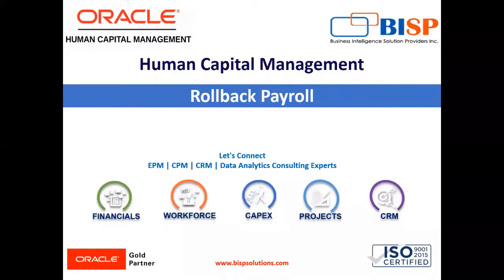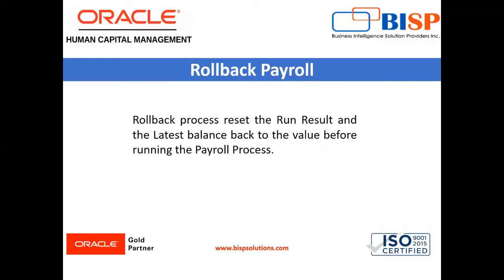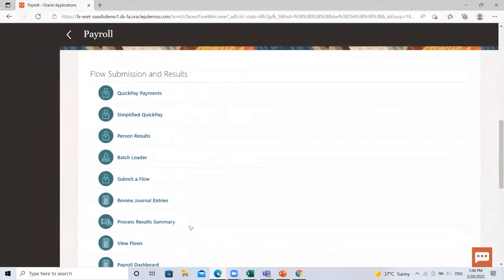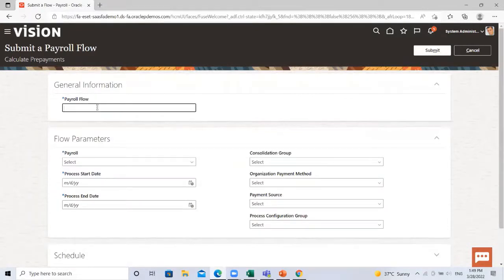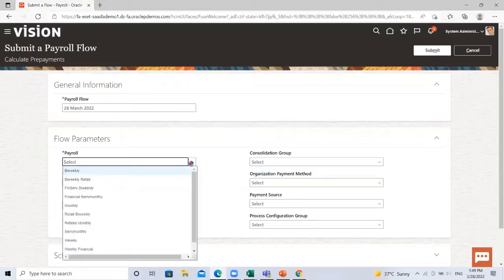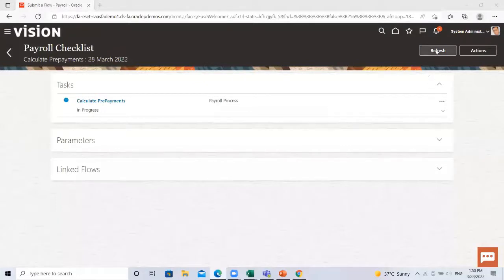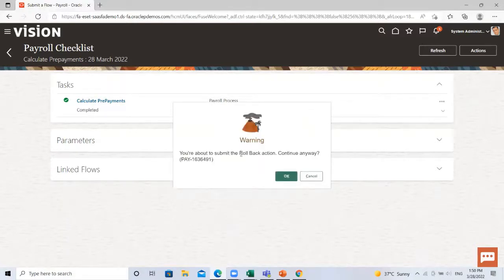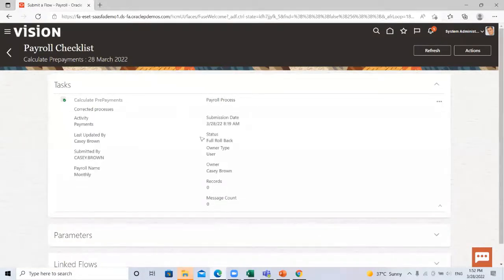Oracle Fusion Rollback Payroll |Oracle Fusion HCM Payroll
Learn Oracle Fusion Rollback Payroll |Oracle Fusion HCM Payroll | HCM Rollback Payroll | Fusion Payroll